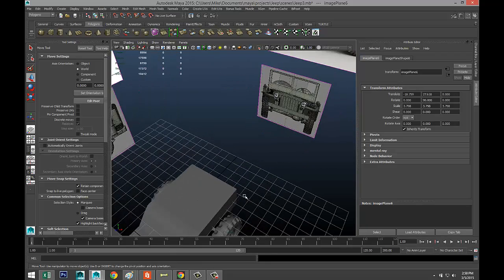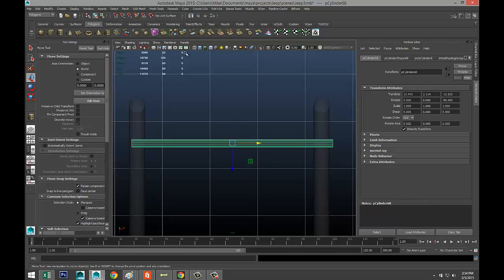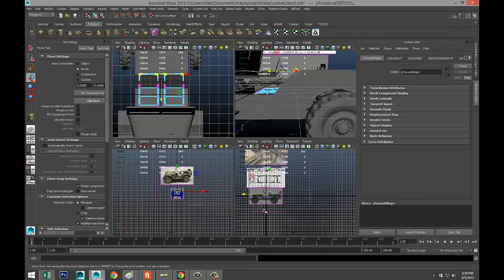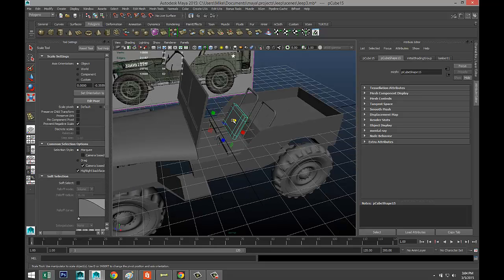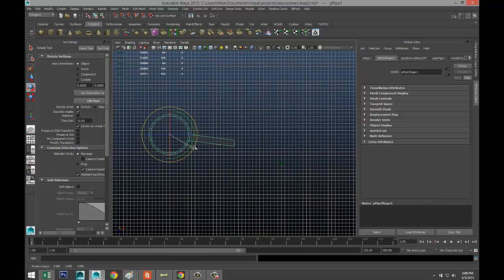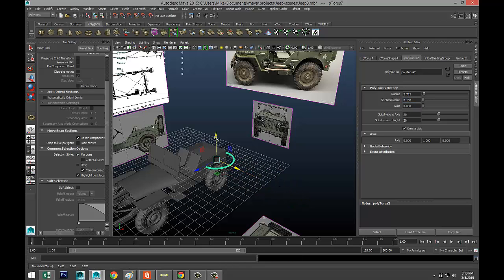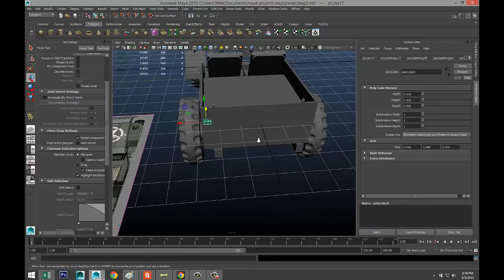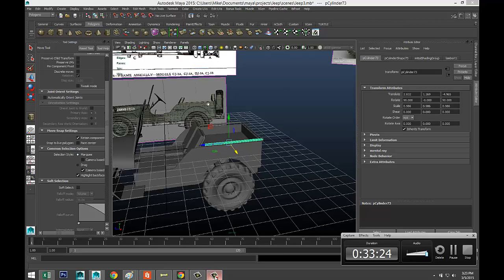Modeling a Willy's Jeep in Maya Part 3/5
In this 5 part modeling series I will walk you through the process of modeling a WW2 Willy's Jeep.